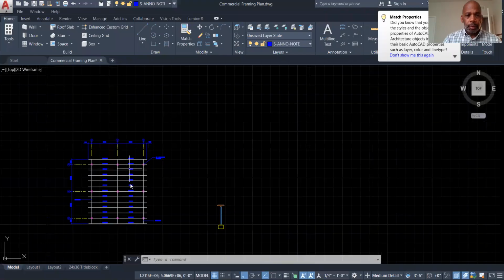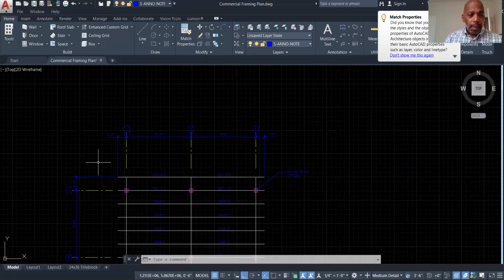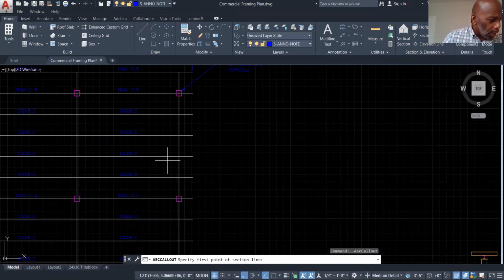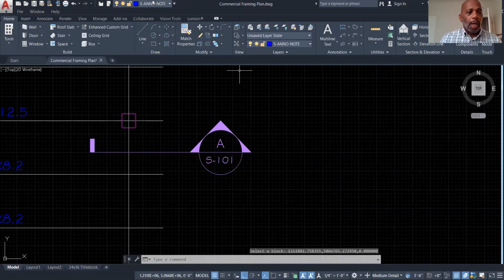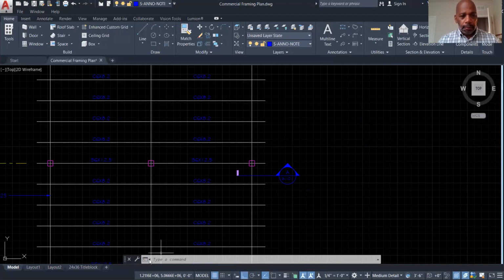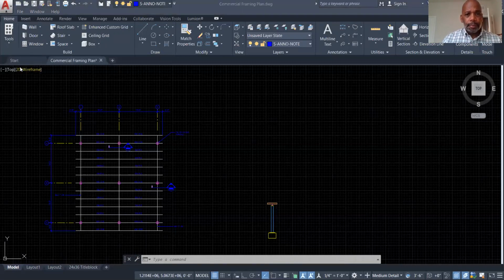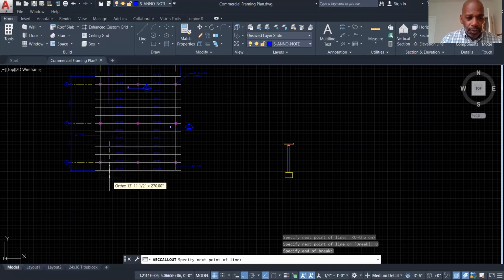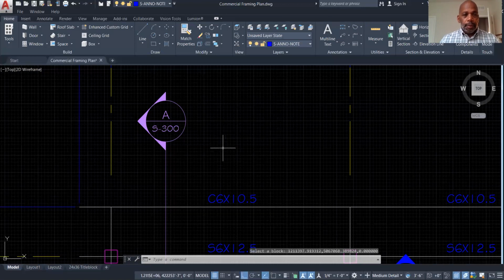EDD 246 Commercial Framing Plan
This video illustrates how to add annotation to  Commercial Framing Plan.